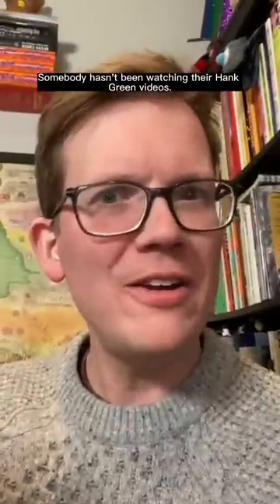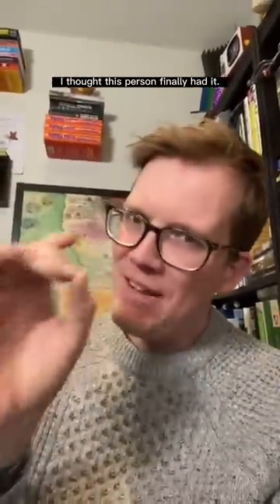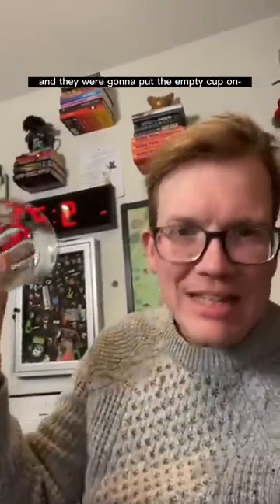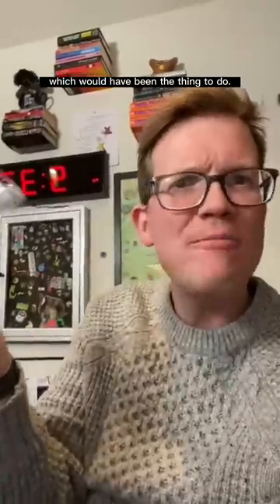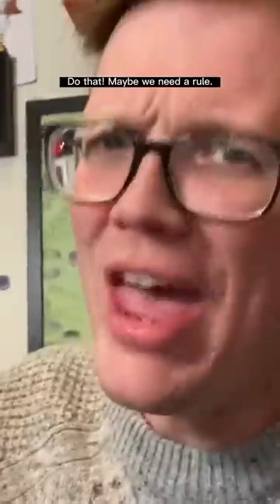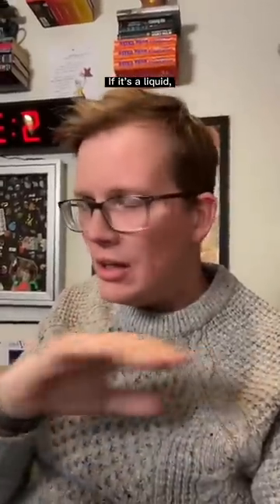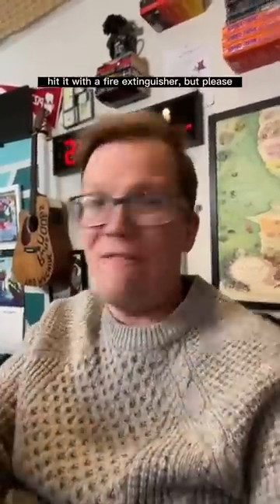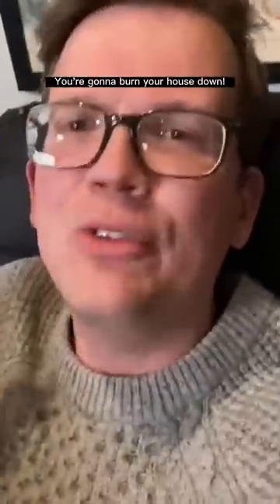Why does water cause candle fires to explode?